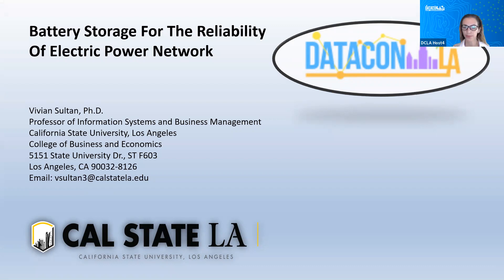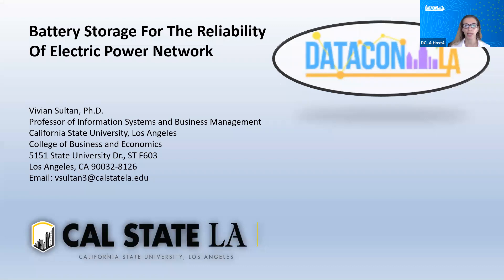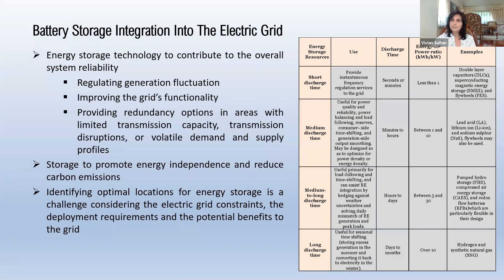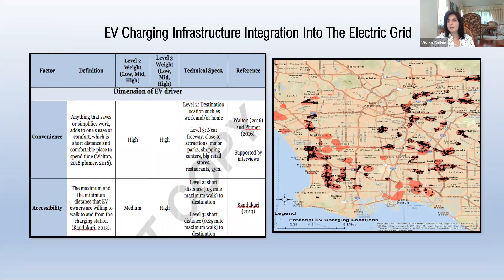Battery Storage Integration Into The Electric Grid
Data Con LA 2020
Description
Energy storage is expected to flourish considerably, requiring large investments in tools and instruments that support its integration into the electric grid. Therefore, I am presenting a conceptual framework for decision-making that caters to utilities for it considers the impacts of the energy storage placement on the grid, and the electric circuit capacity constraints. Additionally, I am illustrating a Geographic Decision Support Systems (GDSS) solution to aid in the battery storage systems location choices.
Speaker
Vivian Sultan, California State University, Los Angeles, Professor of Information Systems and Business Management